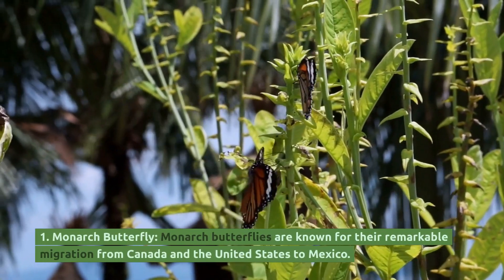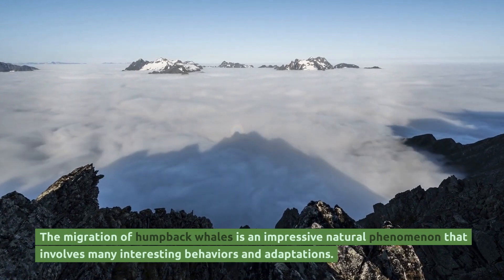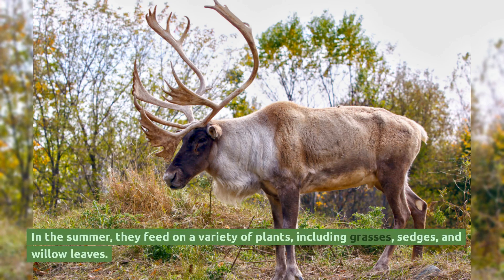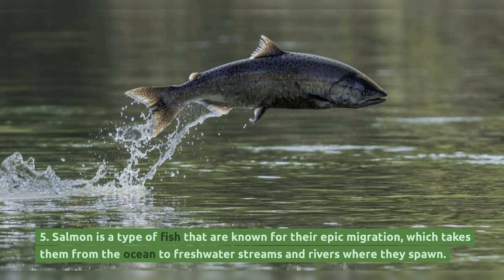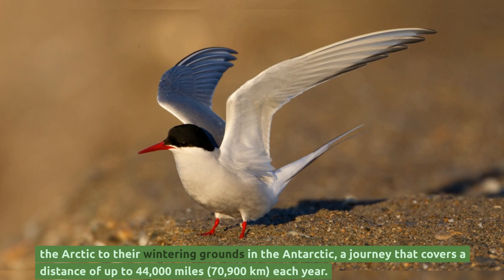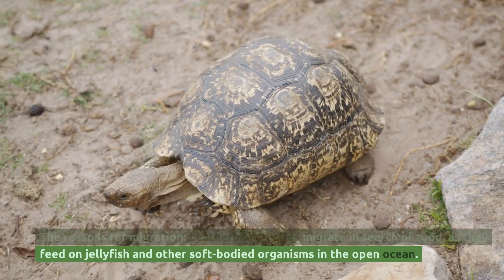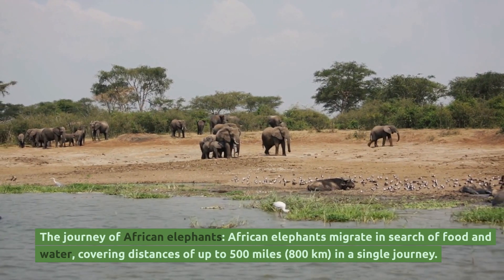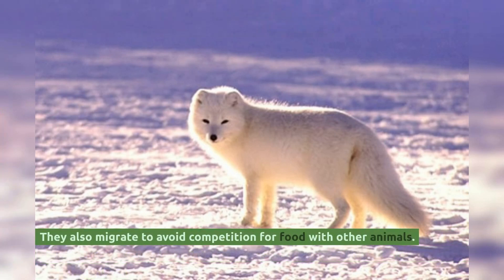These Animals migrate very far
Animal behavior: The psychology and social structures of animals, animal communication, and animal instincts.